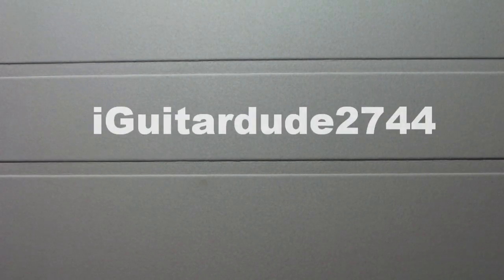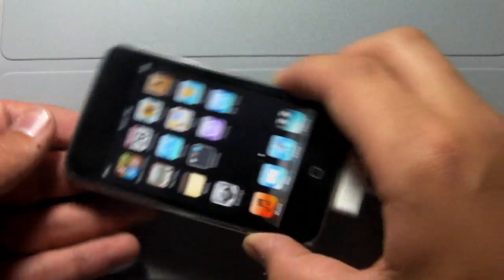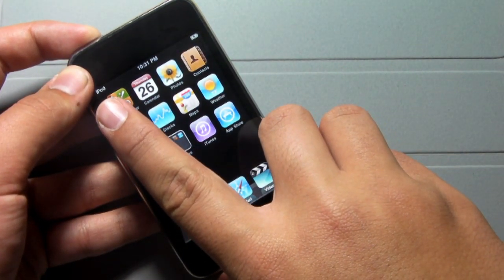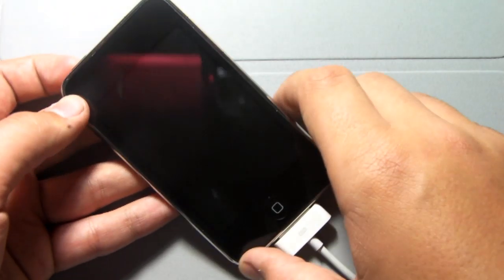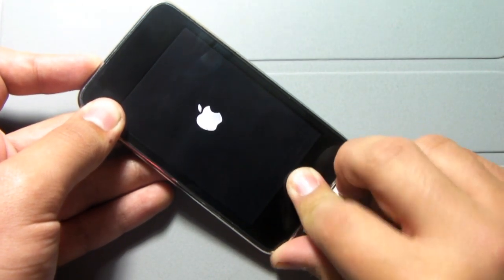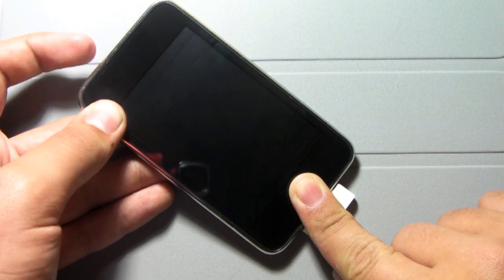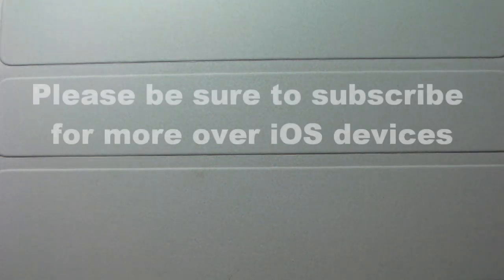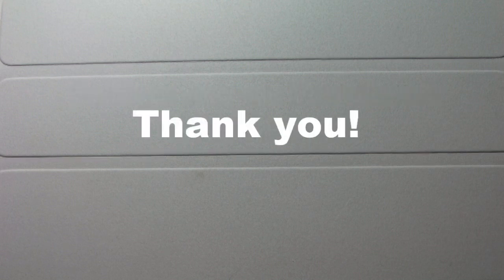How to Put Your iOS Device into DFU Mode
Tutorial on how to put your iOS device into DFU mode. DFU mode is commonly used in the process of jailbreaking an iOS device such as an iPhone, iPod Touch, or an iPad. DFU mode is also known as recovery mode. DFU mode for iOS devices requires three simple steps in which if you follow it should work perfectly. Apple has been recently trying to make a way that you are unable to put your iOS device into DFU mode so that you cannot jailbreak your iOS device. Please also comment and thumbs up.

DFU mode
DFU mode
DFU mode